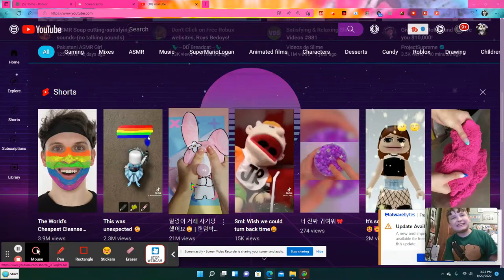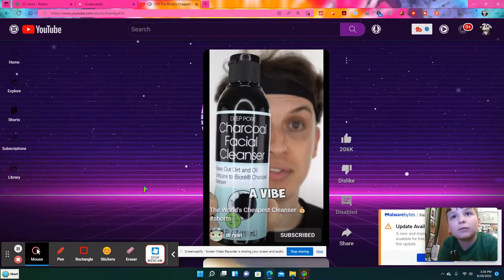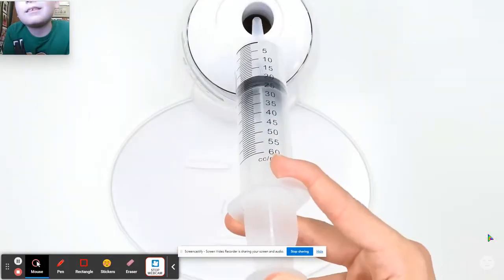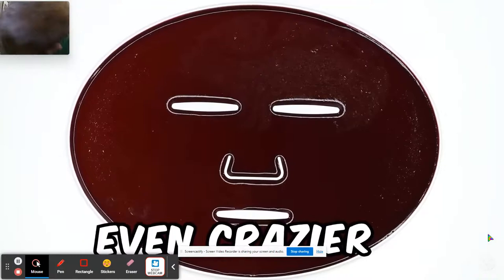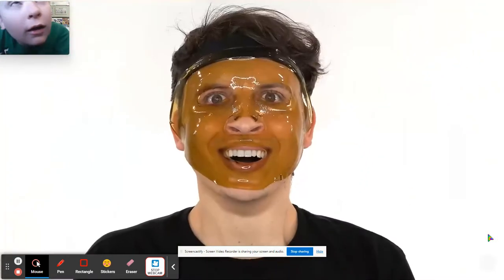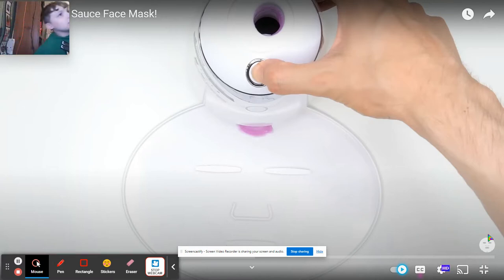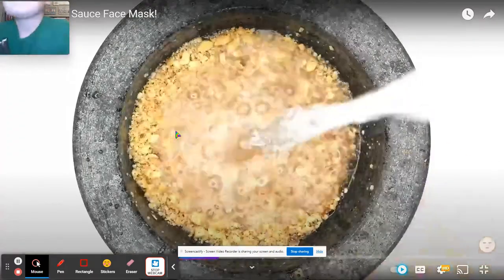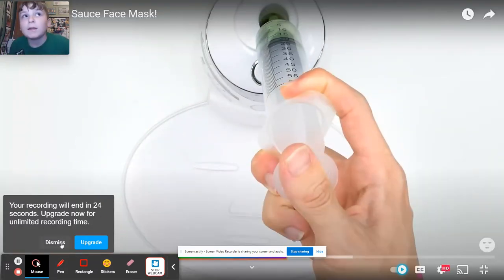Reacting to Dr Ryan!!!!!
CHAPTERS
0:00 Intro
0:04 Video
4:44 Outro